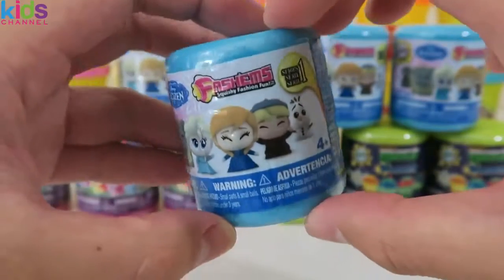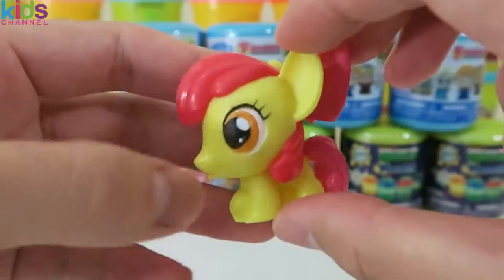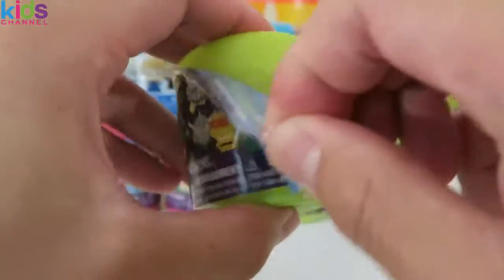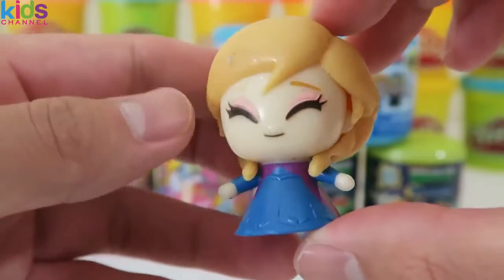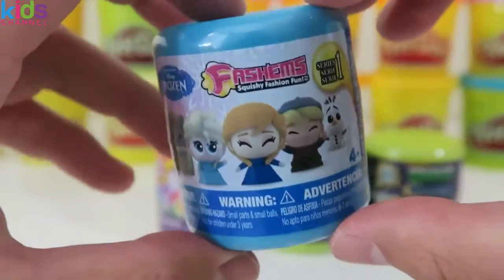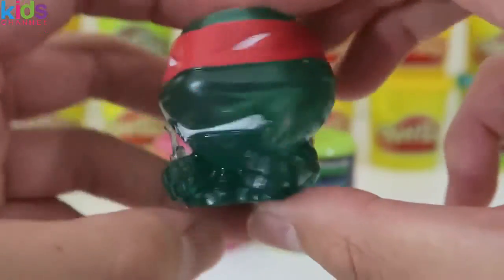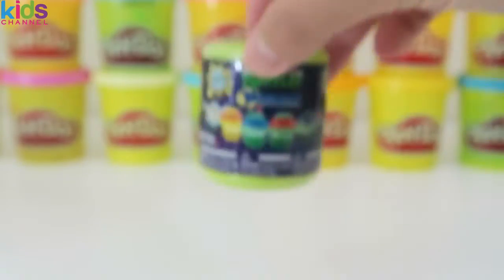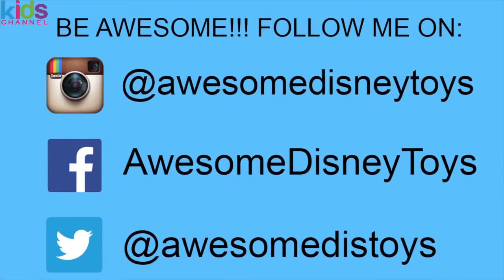11 Fash'Ems & Mash'Ems Disney Frozen, MLP My Little Pony , and TMNT Ninja Turtles Surprise Toys! -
11 Fash'Ems & Mash'Ems Disney Frozen, MLP My Little Pony , and TMNT Ninja Turtles Surprise Toys!